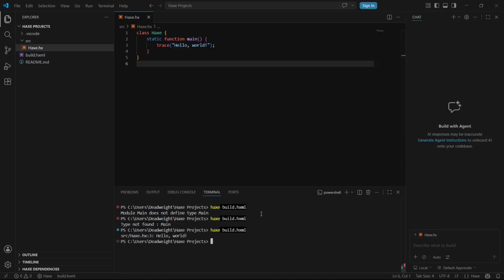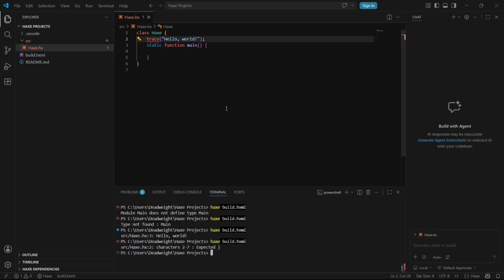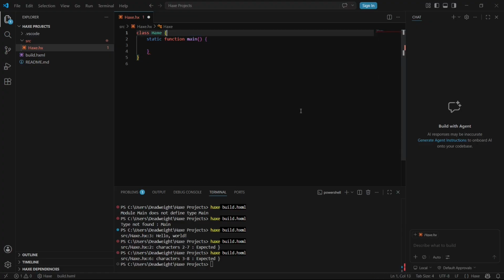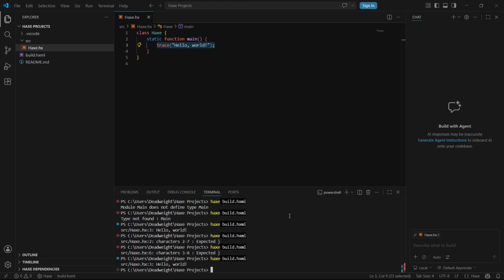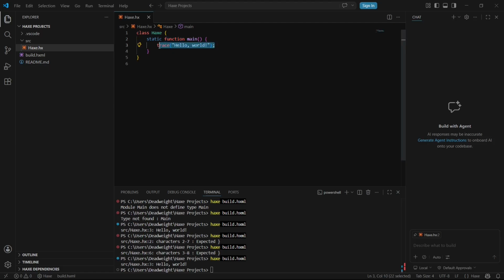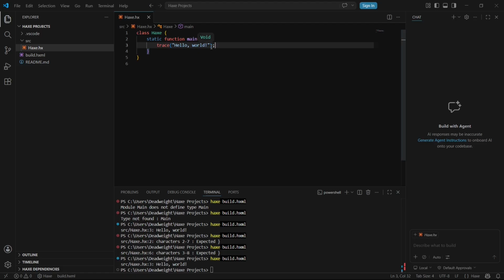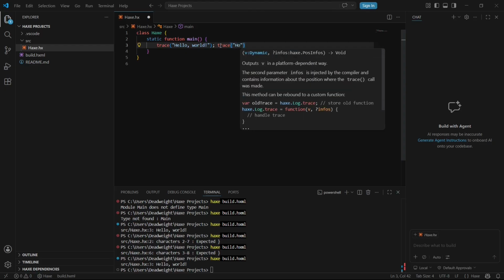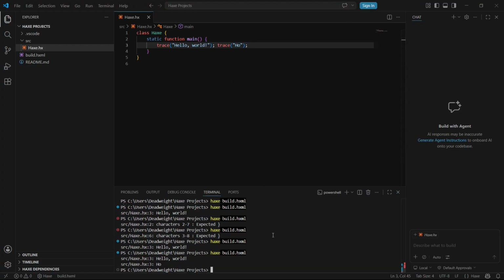The Basics of Haxe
Haxe Tutorial for Beginners on the basics